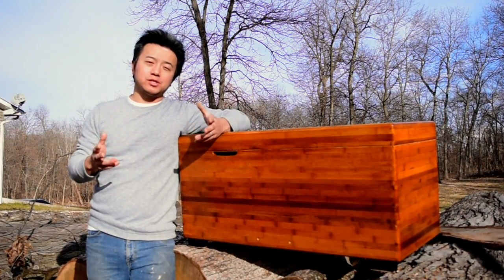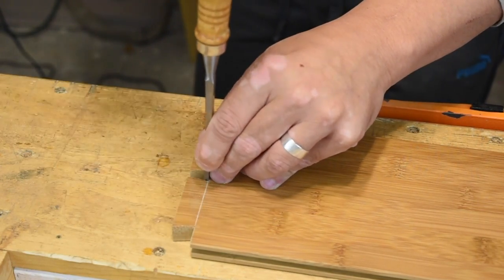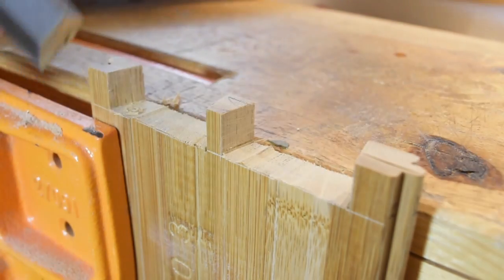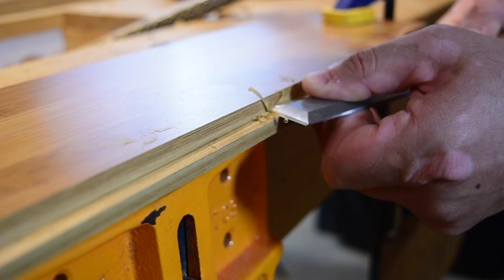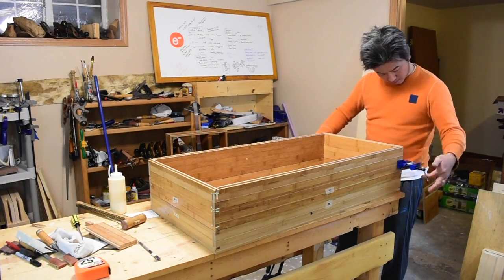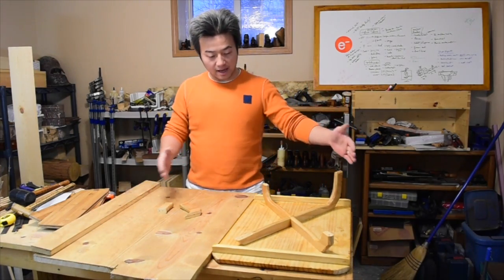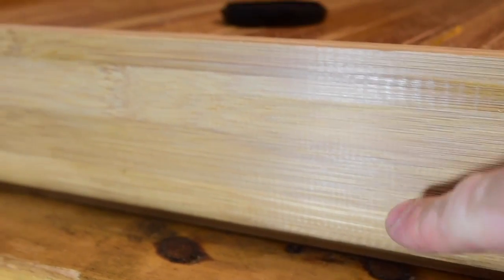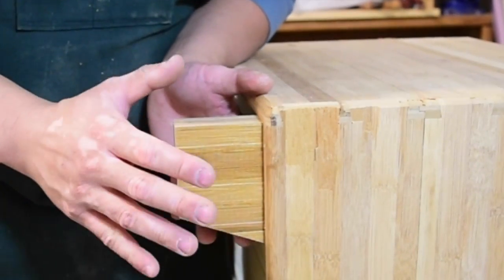A Bamboo Dovetail Blanket Chest - Scrap Bin Challenge 2016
For this year's woodworking challenge I use up some bamboo flooring and scrap leather to make a blanket chest. Check out the links to all the participants below. This chest has mitered dovetails for the lid and through dovetail joinery for the sides. The tops and bottoms are dado/trench combination.

The tongue and groove of the floor boards were used as part of the joinery. The bamboo floor was, compared to wood, a difficult material; any sort of cross grain chisel or plane was about as difficult as one could imagine; the bamboo also split very easy, this made cutting dovetails very difficult. But sand and finishing was pretty easy.